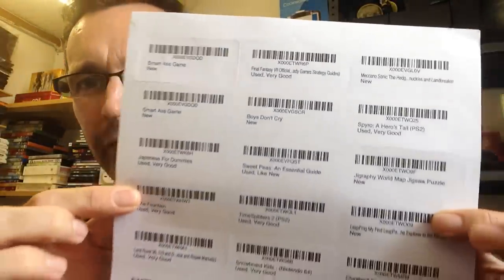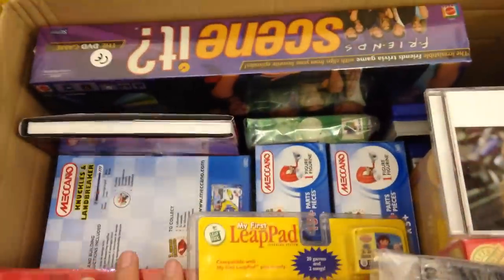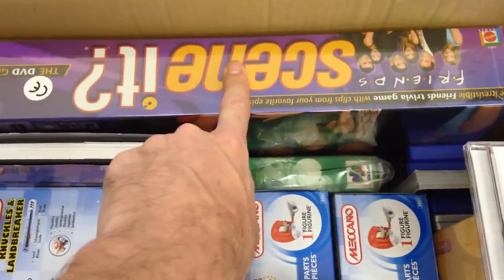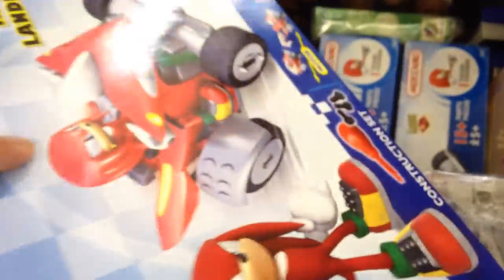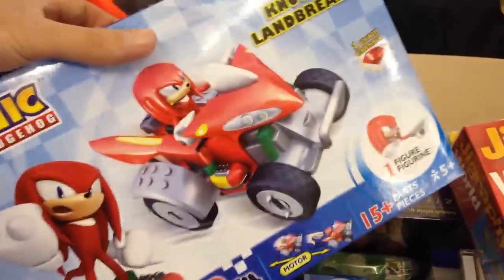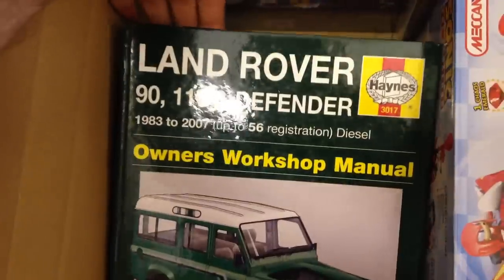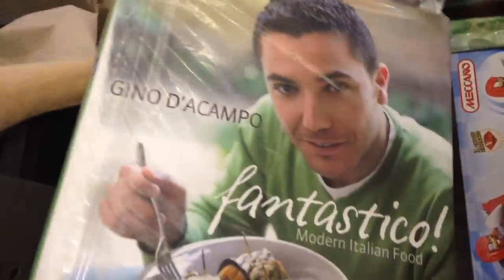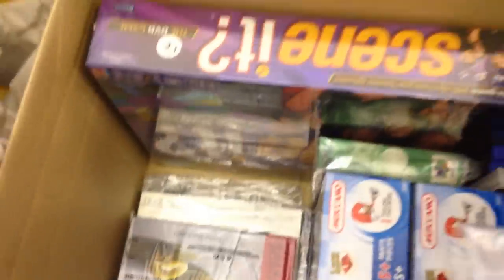Preparing an Amazon FBA shipment for dispatch - Self labelling FBA stock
I am fairly new to Amazon FBA but thought I would put together a quick video to show how I label my stock ready for shipment to the Amazon warehouse. -